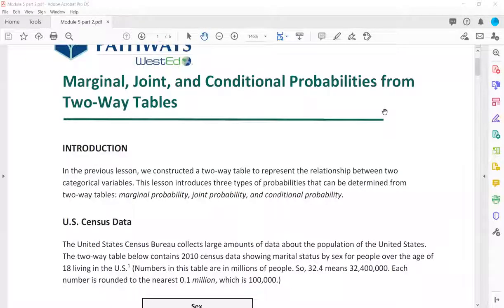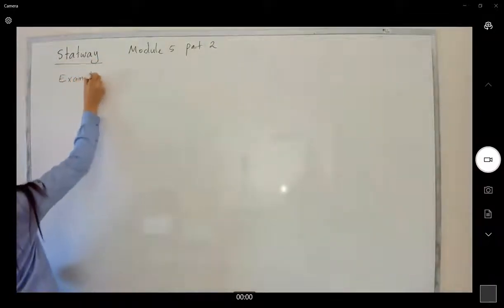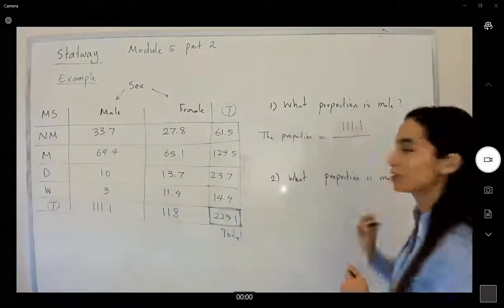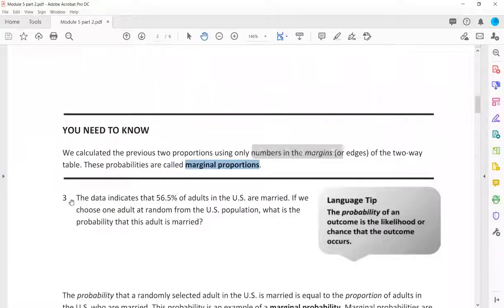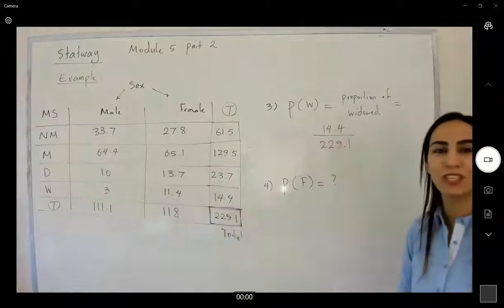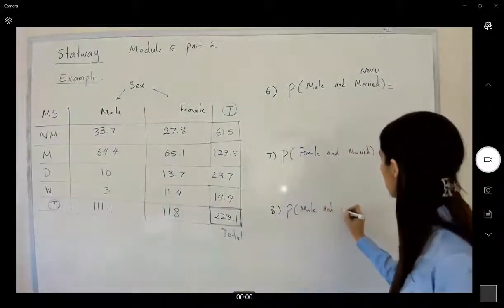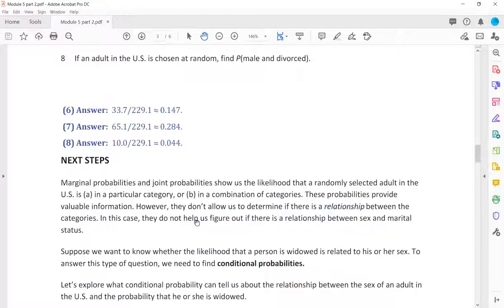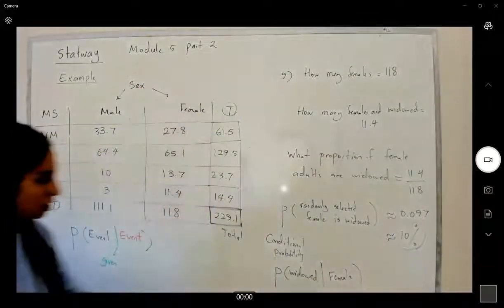Statway Probability part 1